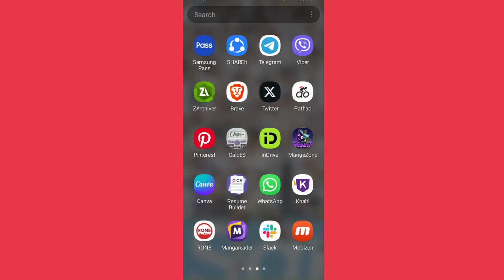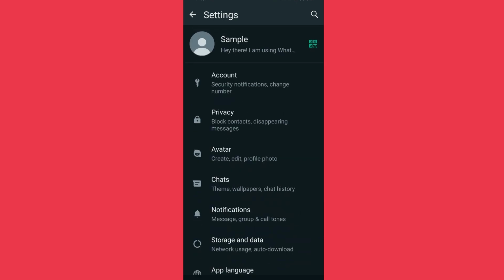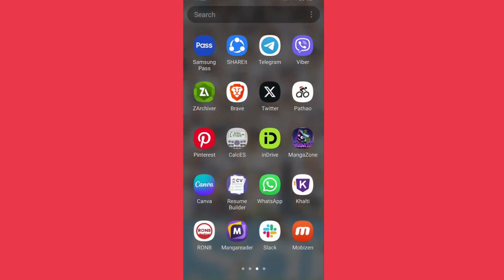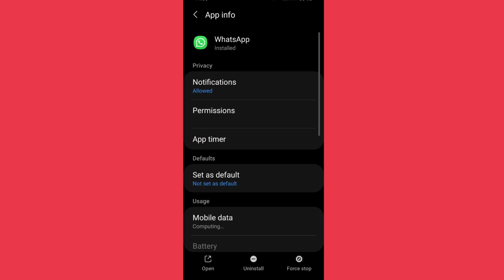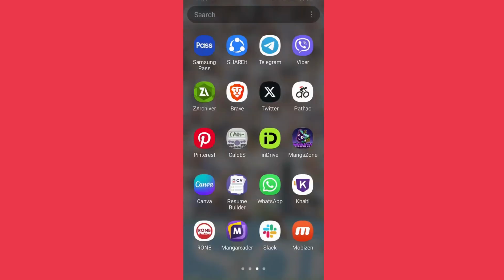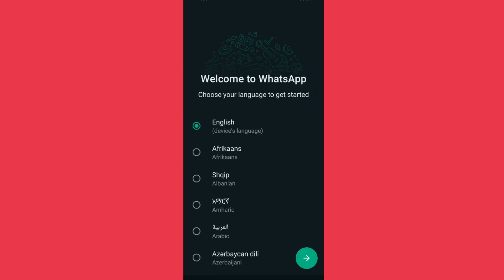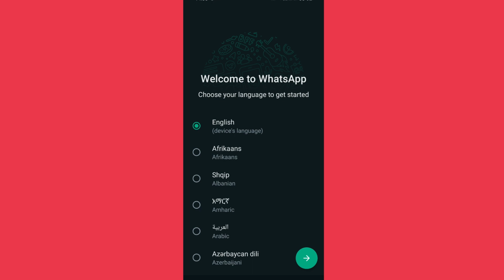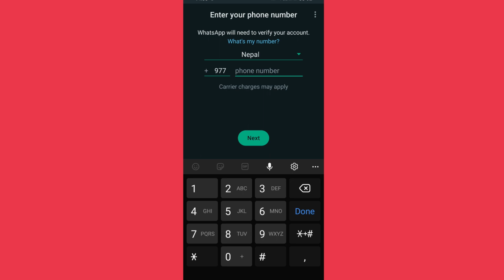WhatsApp Login: How to Sign in to WhatsApp on Android (2023)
This video guides you through the exact steps on how to login to whatsapp. This tutorial video will show you how to sign in to CapCut on Android. Signing in to CapCut allows you to access all of the app's features, including cloud storage, templates, and more.